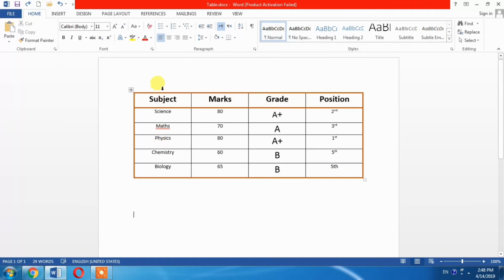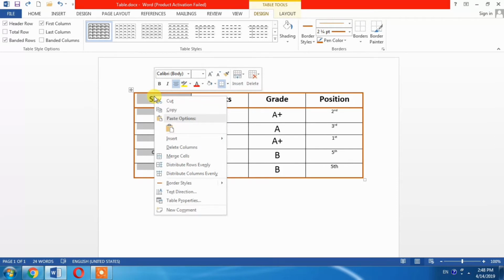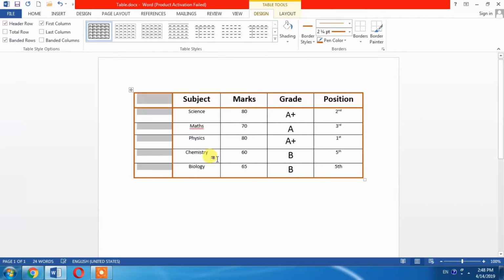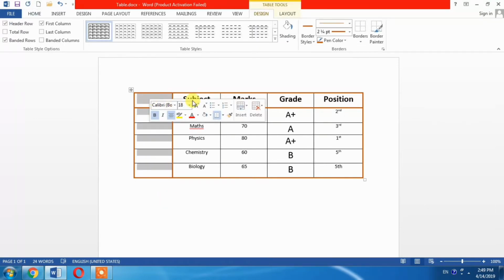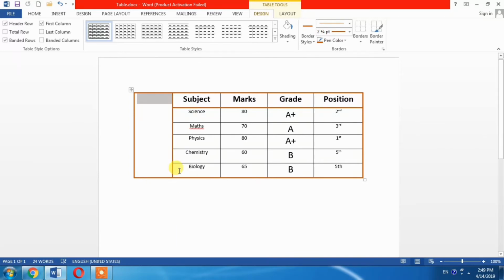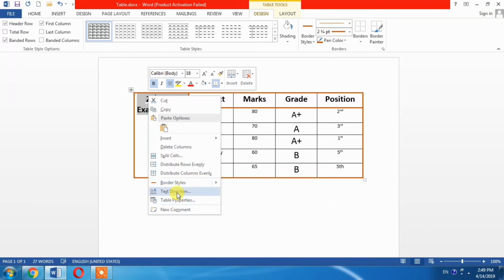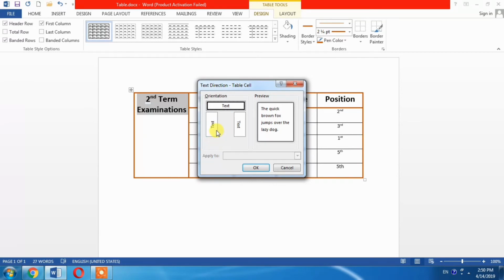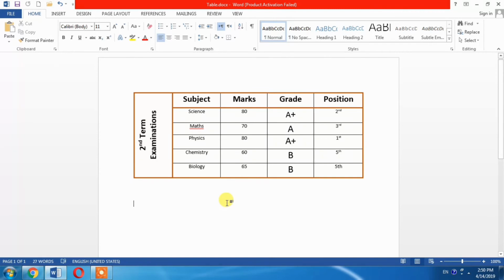How to Change Text Direction in a Table MS Word 2013, 2010, 2016, How to Type Text Vertically table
How to Write Vertically in a table of MS Word 2013, 2010, 2016, How to Type Text Vertically.
This video shows how to align text vertically in MS Word.
Sometimes you need to write vertically in MS Word especially table.
MSWordTable tutorial